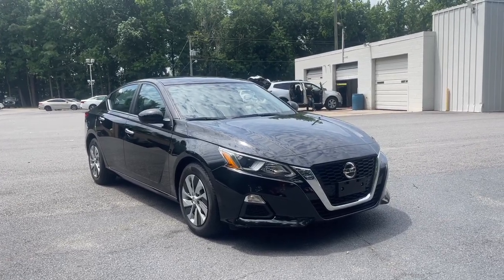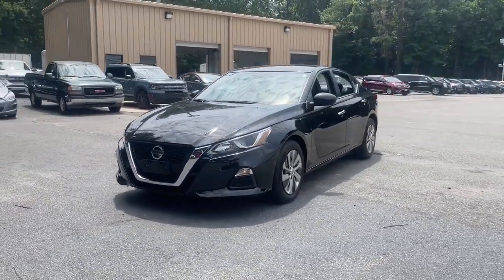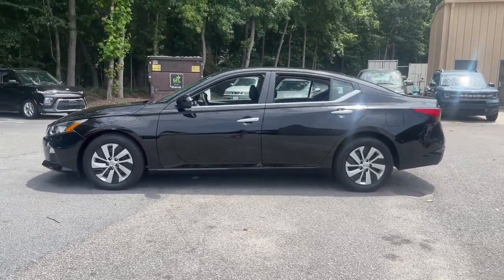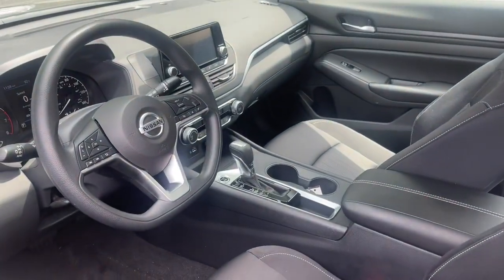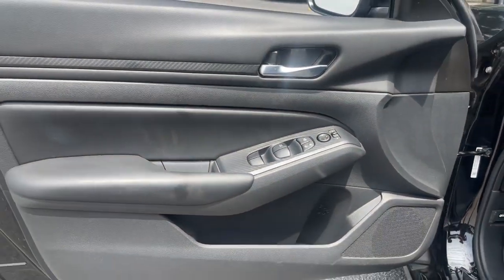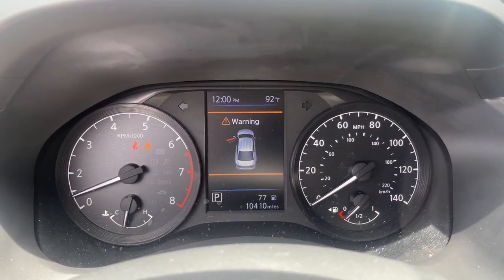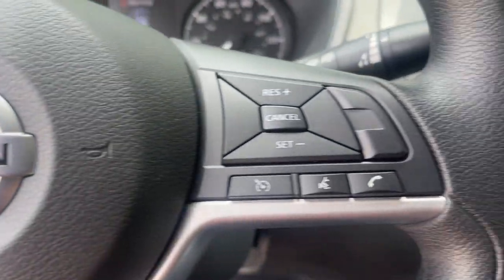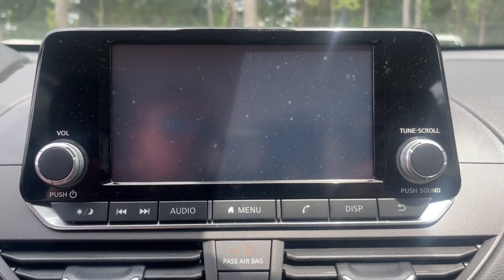2021 Nissan Altima Suffolk, Chesapeake, Portsmouth, Norfolk, Virginia Beach, VA 54813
Super Black Clearcoat Used 2021 Nissan Altima 2.5 S available in Suffolk, Virginia at Mike Duman Mitsubishi. Servicing the Chesapeake, Portsmouth, Norfolk, Virginia Beach, VA area.

Odometer is 43105 miles below market average! Online Pre-Approval Application Available. CVT with Xtronic. 2021 Nissan Altima 2.5 S Super Black Clearcoat FWD CVT with XtronicbrbrbrMike Duman Auto Superstore is a full service dealership offering new Mitsubishis and one of the largest inventories of late model low mileage pre-owned vehicles on the East coast. Our buyers take great pride in acquiring quality vehicles that can be offered for below market prices. Most vehicles are still protected by the balance of a manufacturers warranty and are eligible for extended warranty coverage. All vehicles are inspected pass a certification process and are reconditioned before being offered for sale. Mike Duman Auto has been satisfying automotive needs since 1980 and was recognized as the Virginia Independent Quality Dealer of the Year. Check out our reviews and see for yourself why When others cant. the Du-Man can!brbrAwards:br * JD Power Initial Quality Study (IQS)